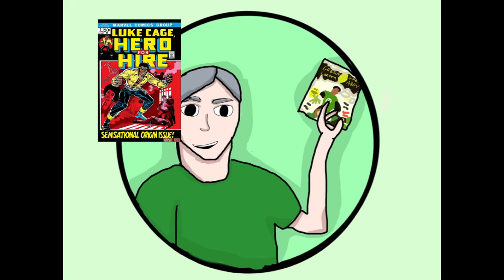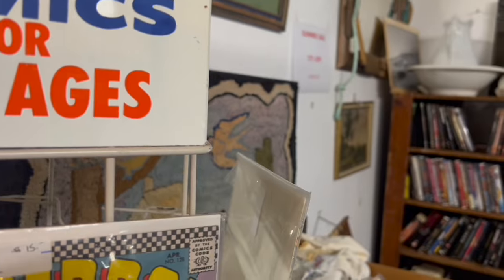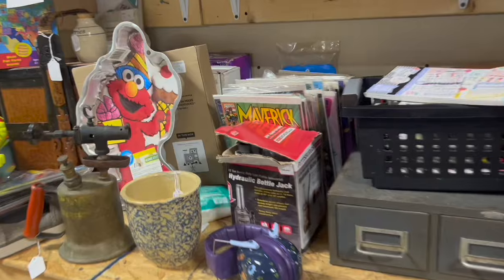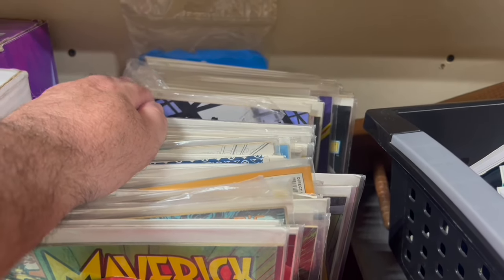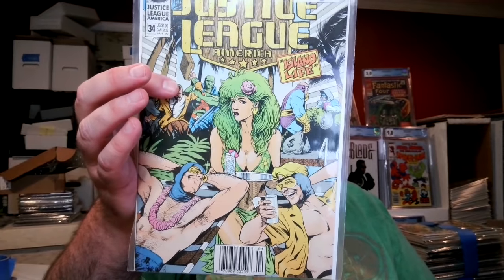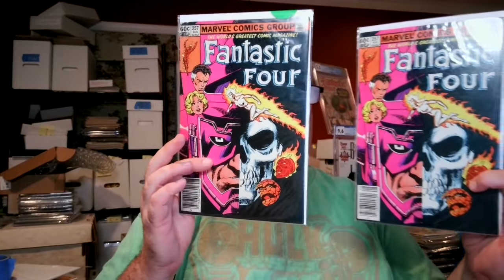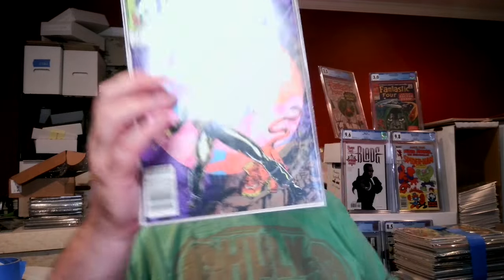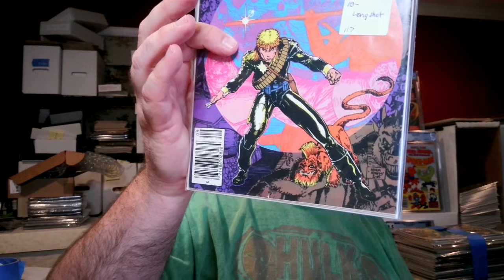Comic Book Hunting on Vacation at Antique Stores